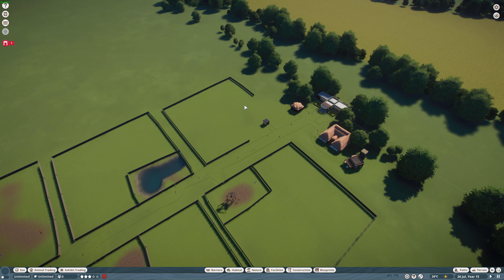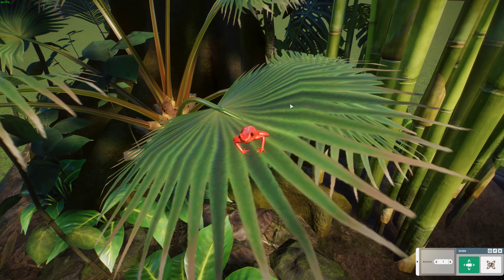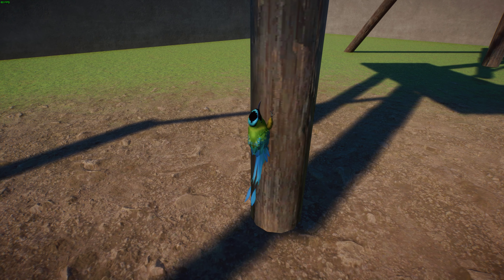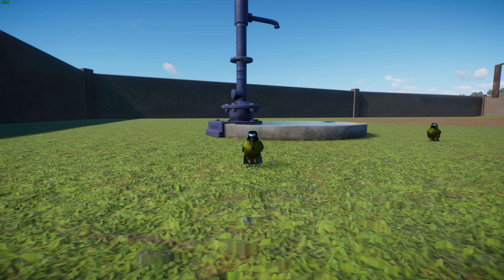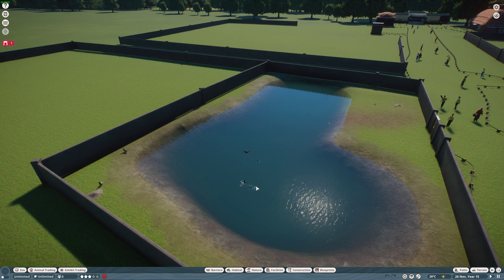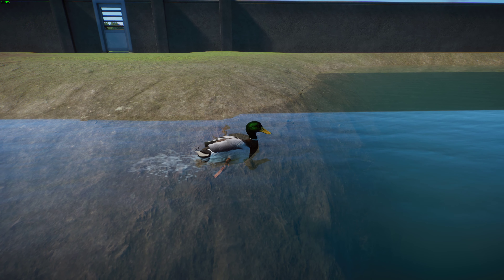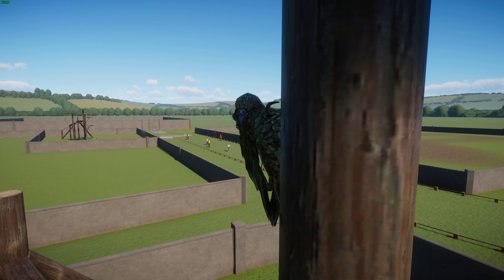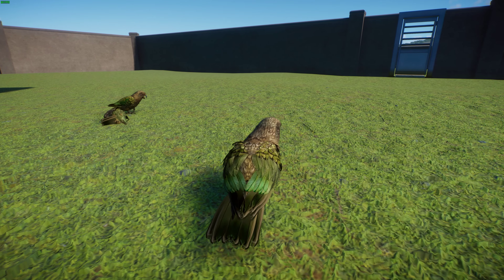Planet Zoo Mod Spotlight Part 149